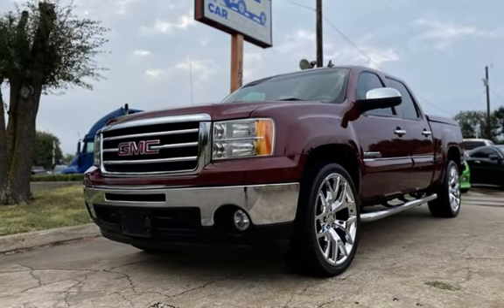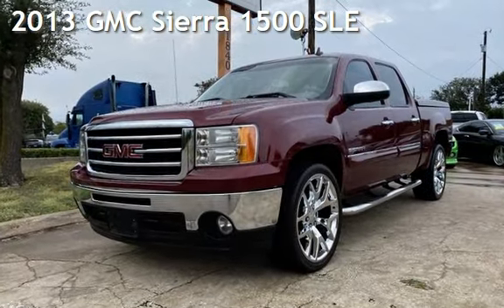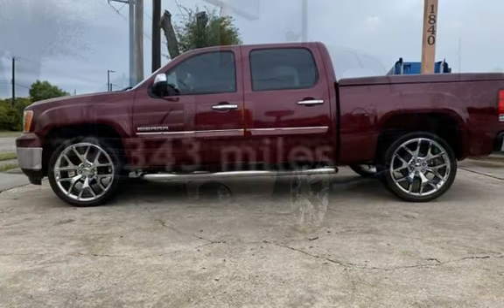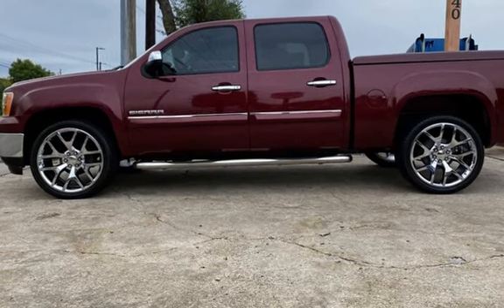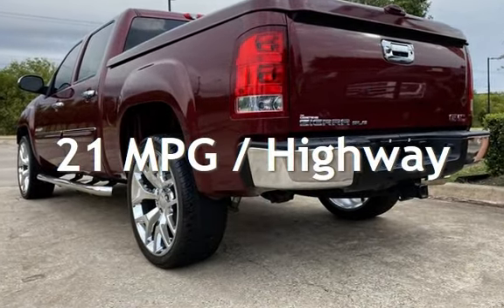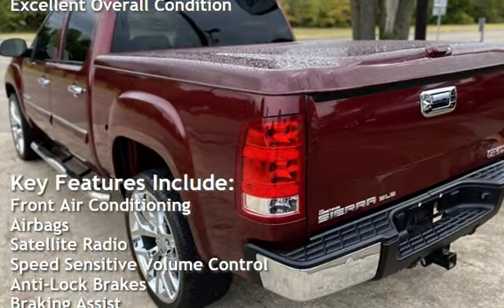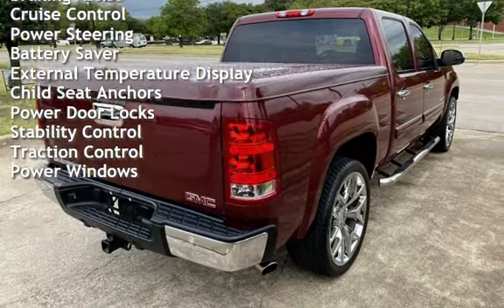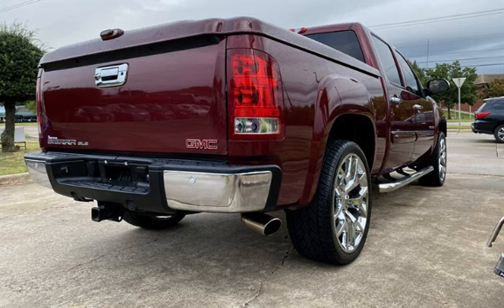2013 GMC Sierra 1500 SLE for sale in Garland, TX